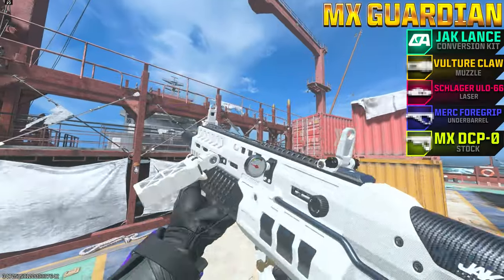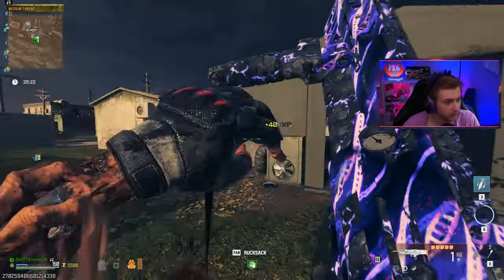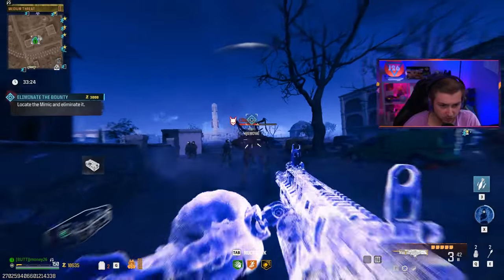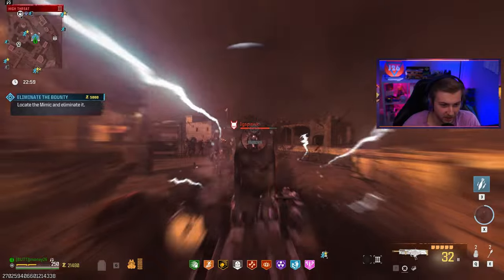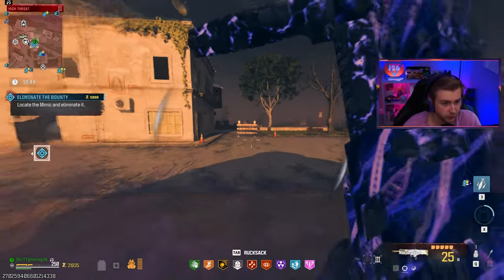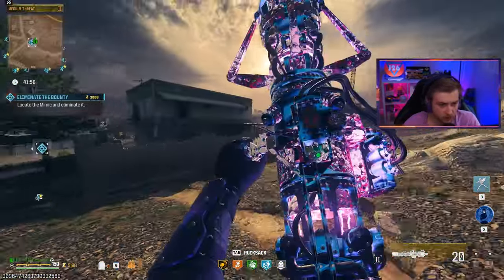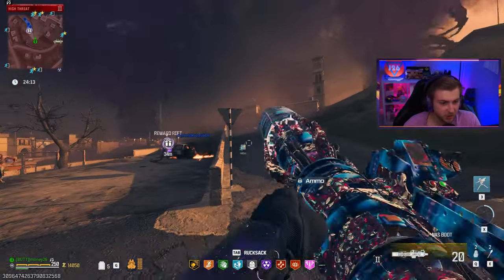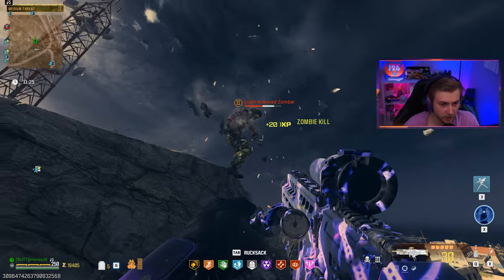Pack-A-Punching the 'JAK LANCE' in Modern Warfare 3 Zombies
On this episode of Pimp my Gun we try out the JAK Lance Kit for the MX Guardian Shotgun.
✅LINKS✅
👕MERCH 👕

Main Monitor
2nd Monitor
Monitor Stand